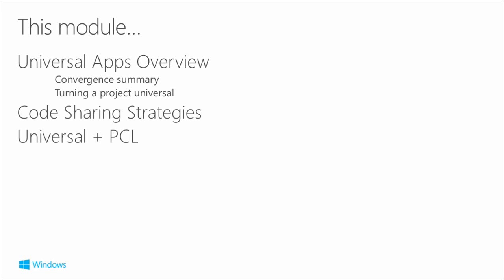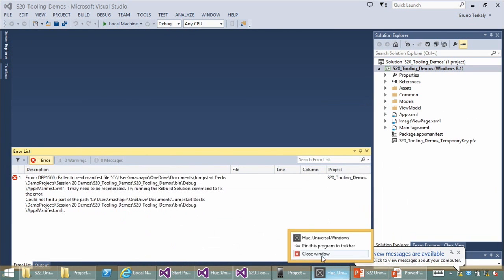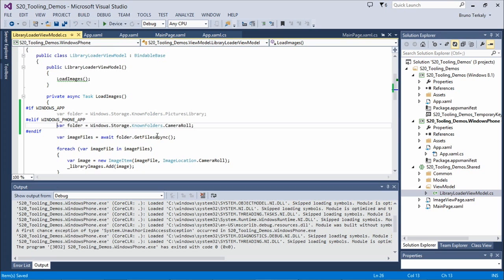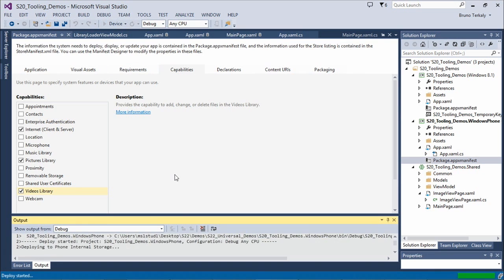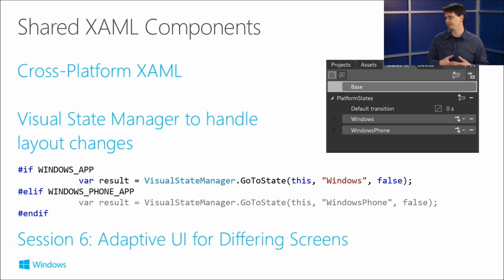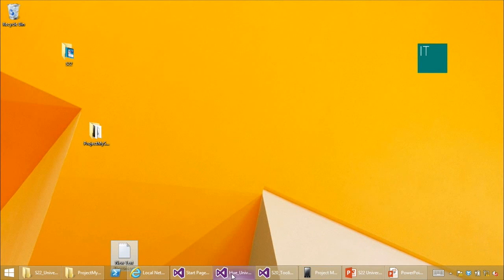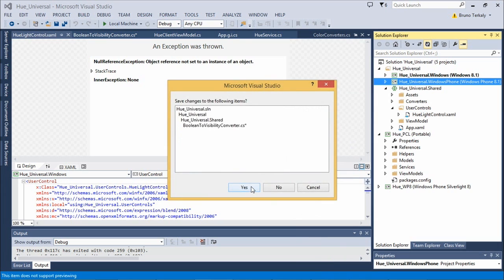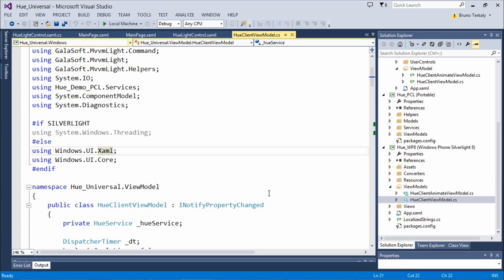Building Apps for WP 8.1 #22. Universal Apps for Windows